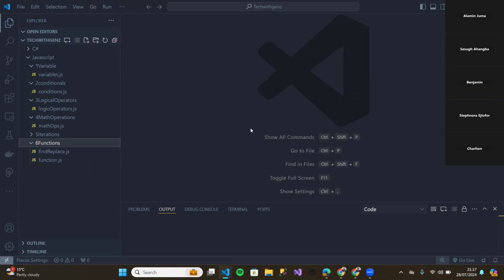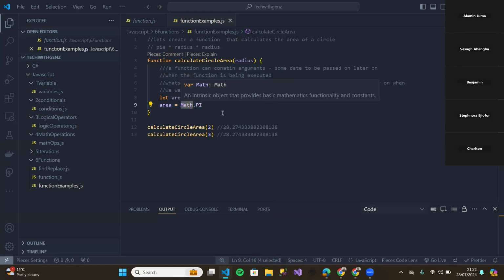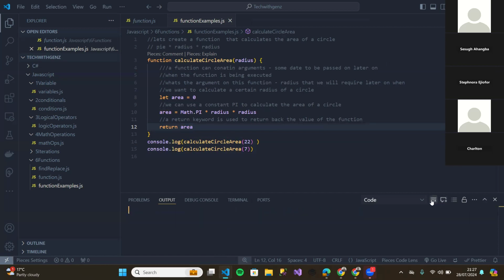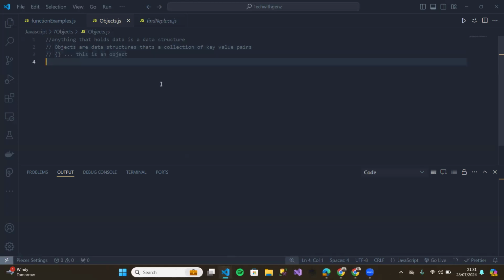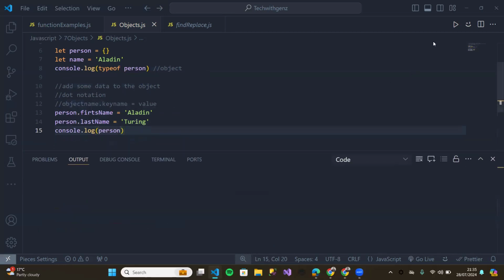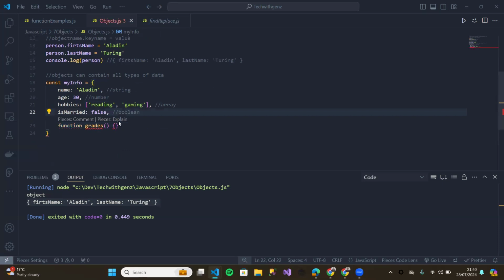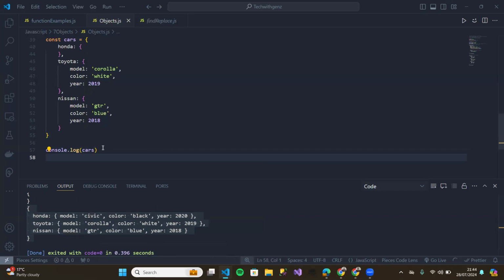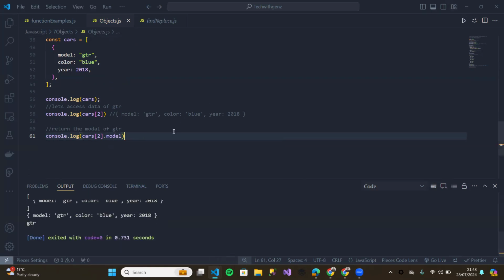Javascript Objects part 1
I this video you will learn how to store data in objects using keyed paired values. And How to access an object using dot notation.